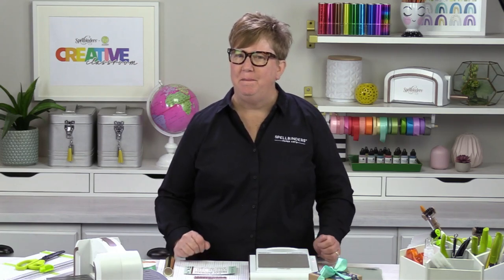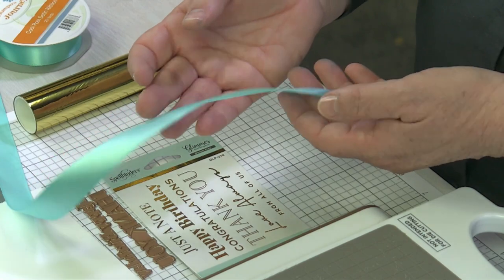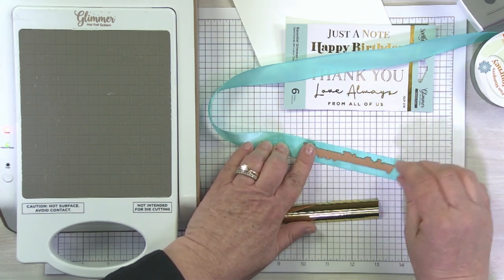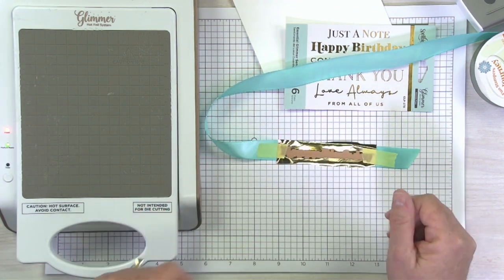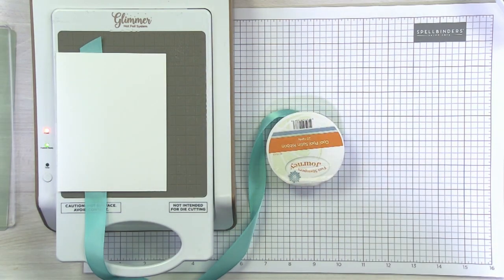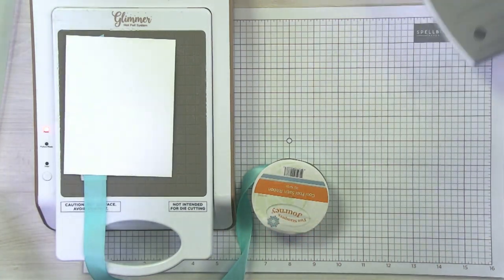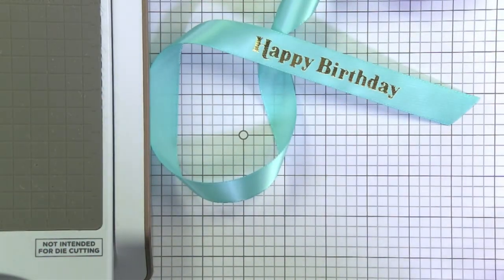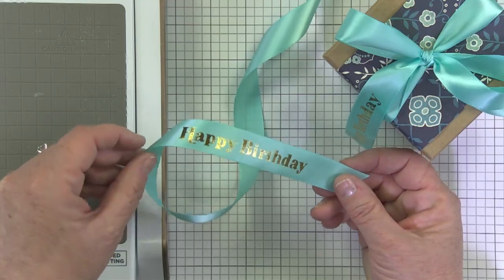17 Glimmer Boot Camp Bonus - Glimmer on Satin Ribbon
Welcome to Glimmer Boot Camp! Whether you're a Glimmer person already, or brand new to hot foil stamping, this video series is for you.

Introduction (00:00)
Glimmer on Satin Ribbon (00:20)

 ▬▬▬▬▬   ●   FIND   US   ●   ▬▬▬▬▬